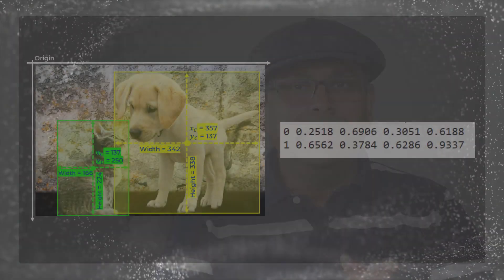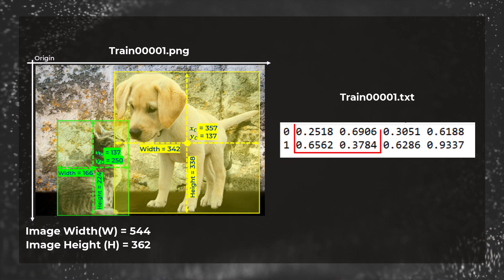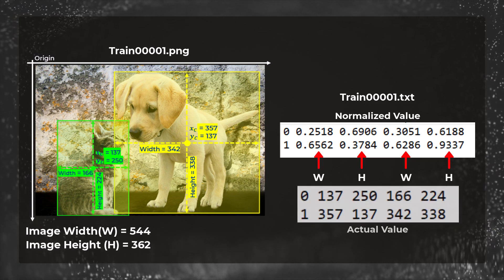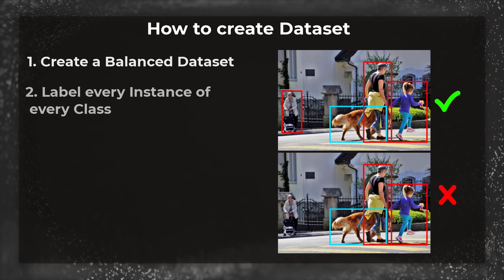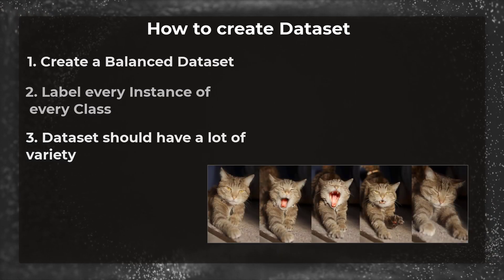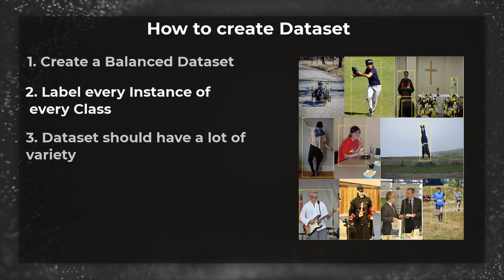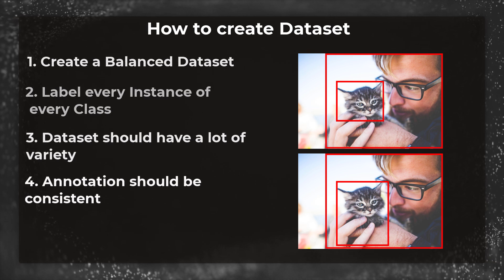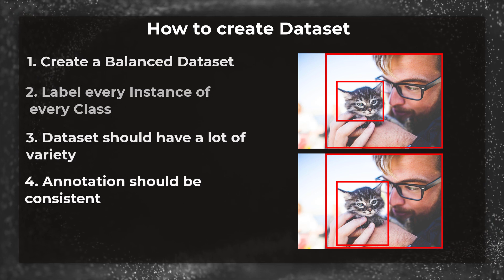How To Prepare Datasets For Training YOLOv5 Object Detection- Official - YOLOV5 Training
Watch this video to learn how to prepare a dataset for training a Custom Object Detector using the official YOLOv5.
We discuss the dataset format for YOLOv5 as well as provide tips on how you should prepare a dataset that allows your model to learn efficiently. We also talk about how to perform a train-val-test split and discuss how variance in data is a primary ingredient for learning a robust model.

❓ FAQ
How would you prepare a dataset for object detection?
How do I train my YOLOv5 with a custom dataset?
What is the name of the dataset YOLOv5 model used to detect objects?
How many epochs should I train YOLOv5?

⭐️ Time Stamps ⭐️
0:00-00:20: Introduction
00:20-2:38: How to prepare your data
2:38-6:12: How to create a Dataset
6:12-8:18: Directory Structure
8:18-9:02: Tools required